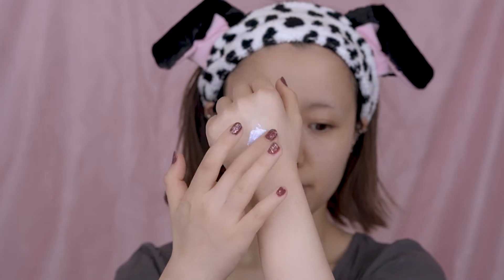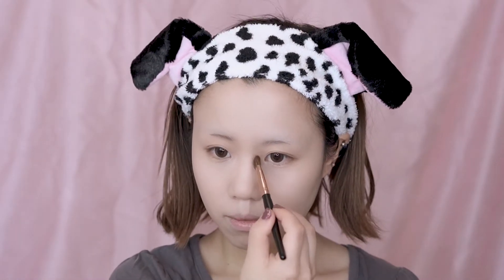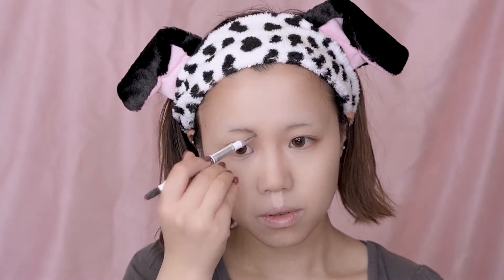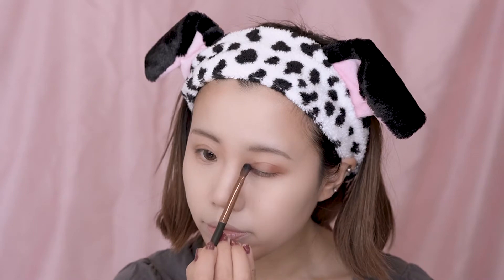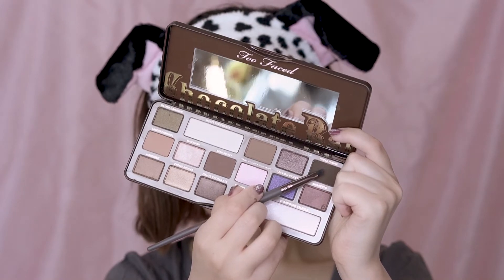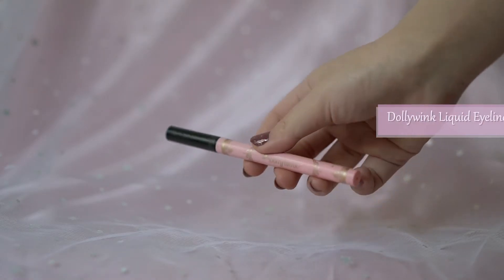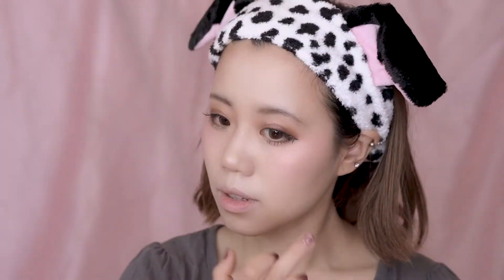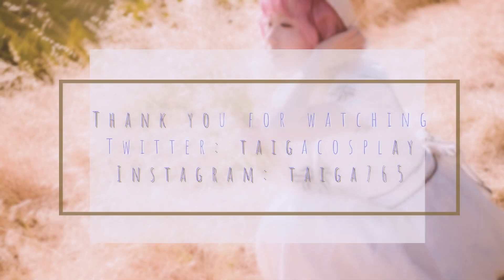❤Anime Girl Transformation❤ | Kawaii anime character makeup tutorial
Hello guys! Today I'm really excited to share this anime girl look with you, help you to turn yourself into a IRL anime character~

- THE FACESHOP Air cotton makeup base 02 Lavender
- Kill Cover Pro Artist Stick Concealer
- Makeup Forever Ultra HD Invisible Cover Foundation
- Canmake Mashmallow Face Powder
- Too Faced Cocoa Contour
- SANA New Born W Brow EX B2
- Too Faced Chocolate Bar Eyeshadow Palette
- Dollywink Pink Lame Point Eyeshadow
- Dollywink Liquid Eyeliner Black
- Milani Baked Blush 01 Dolce Pink
- Estate Dew Me baked highlight powder
- Revlon Super Lustrous Lipstick 750 Kiss Me Coral
- YSL Glossy Stain Lip Color 8 Orange De Chine

❤ Social Media ❤

❤ Music ❤